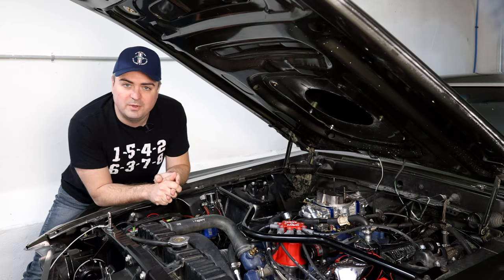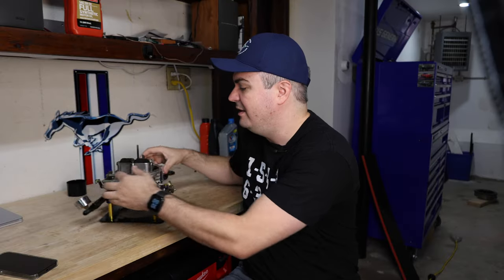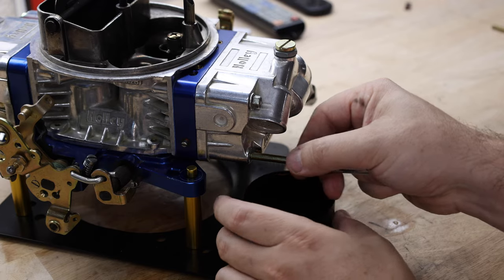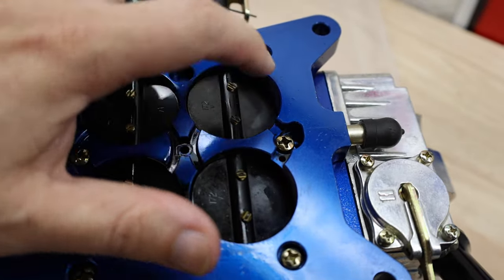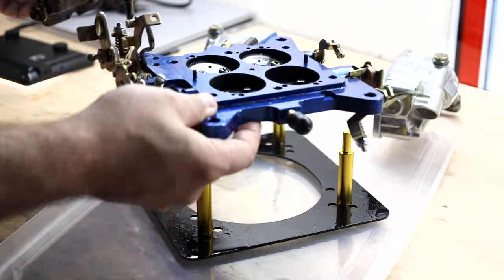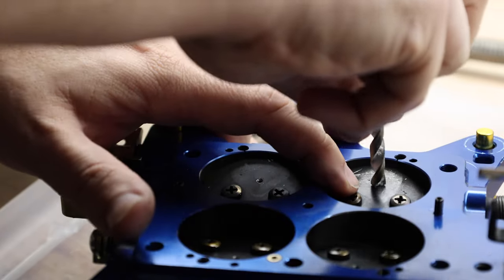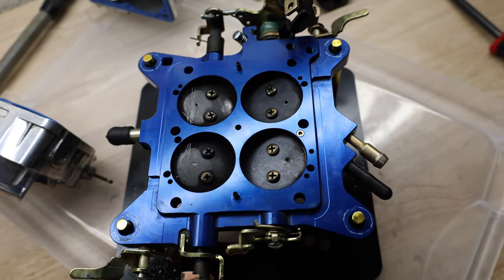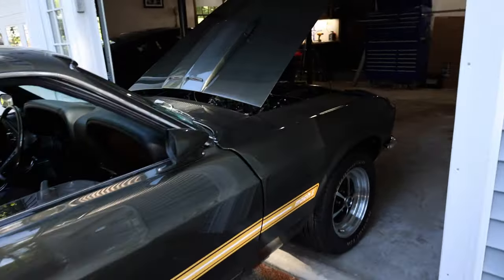Drilling Holes in a Holley Carburetor For a Big Cam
I'm modifying my Holley Carburetor so I can finally get the throttle blades in the right position for the transfer slots. This mod will help the car run much better at idle and off idle. It's extremely important for cars with a big cam running very low vacuum to have the throttle blades in the right position. Holley also sells the plates with holes pre-drilled in them if you want to purchase them.